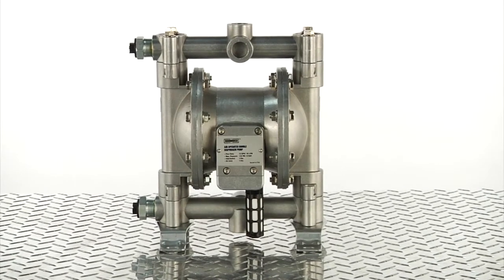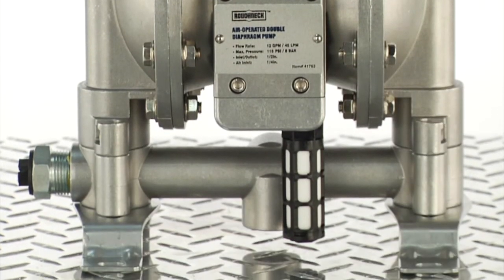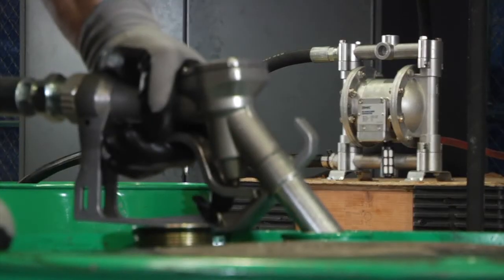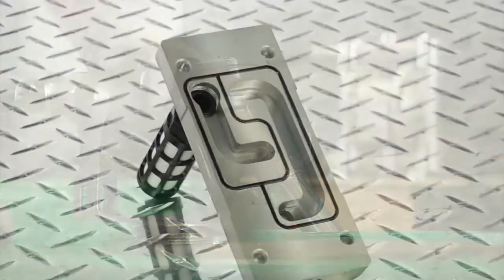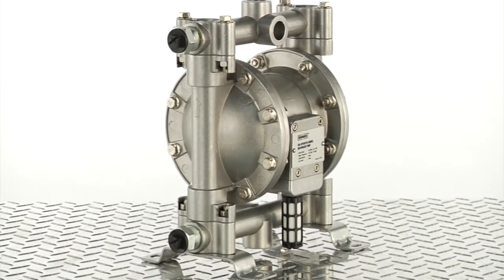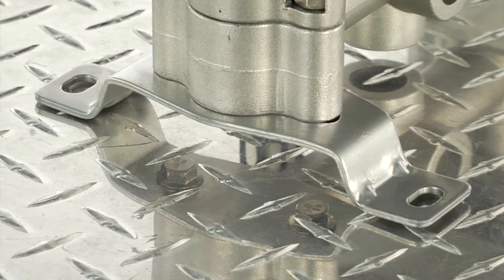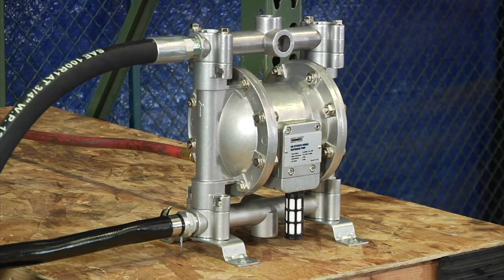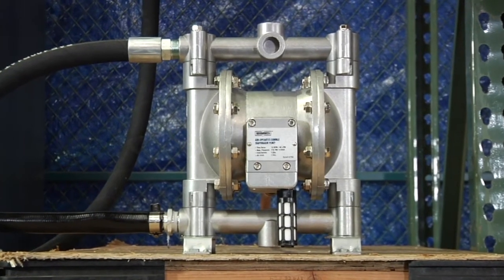Roughneck Air-Operated Double Diaphragm Pump - 12 GPM, 1/2in. Inlet & Outlet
This powerful Roughneck(R) air-operated double diaphragm pump operates from 29 to 115 PSI. Features a 1/2in. dia. inlet and 1/2in. dia. outlet capable of pumping up to 12 gallons/min. at temperatures up to 122 degrees F. Ideal for use with low ...